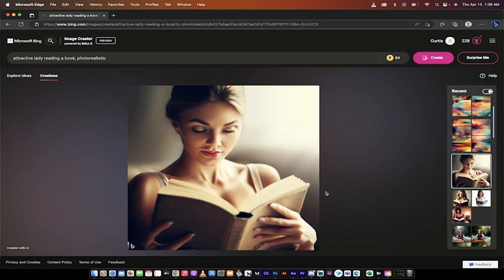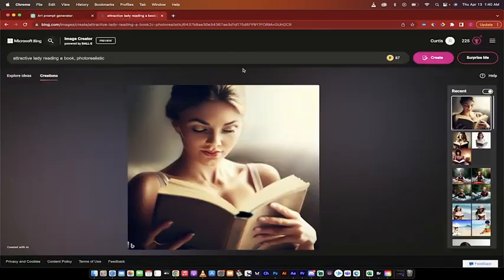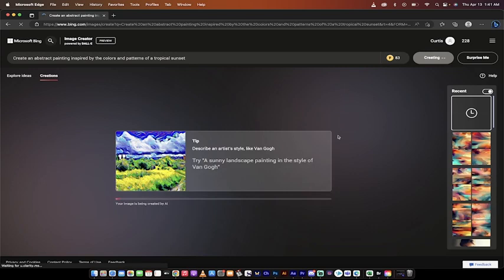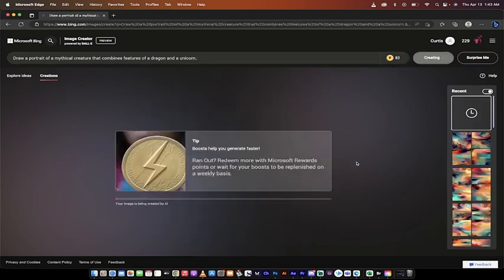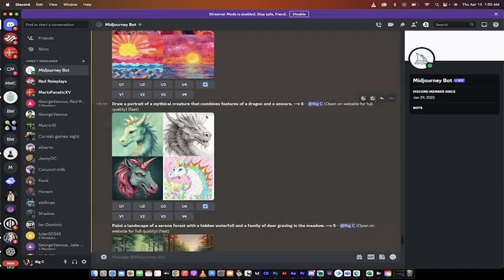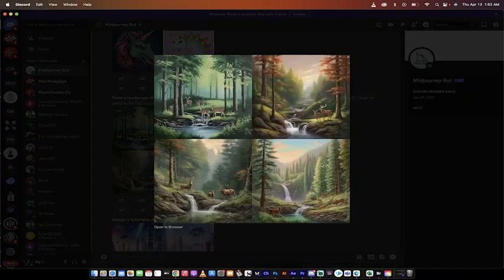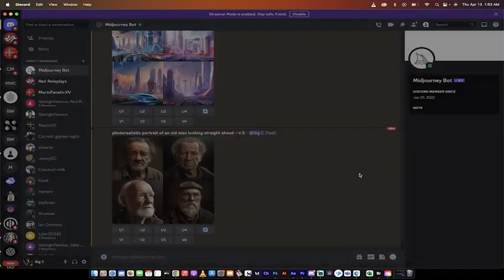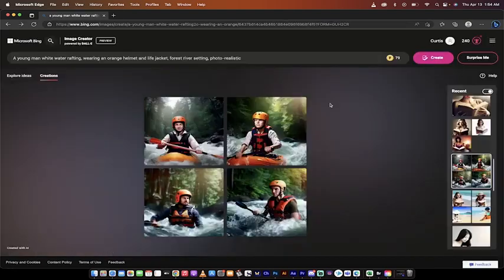The Ultimate AI Art Generator Showdown Bing Image Creator FREE vs Midjourney PAID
In this video, we'll be comparing the FREE and PAID versions of the AI Art Generator Showdown Bing Image Creator. We'll be looking at the features, how well it works, and how much you can expect to pay for the paid version.

Whether you're a beginner or a pro, this video is a must-watch! We'll be comparing the FREE and PAID versions of the AI Art Generator Showdown Bing Image Creator, and which is the best option for you.